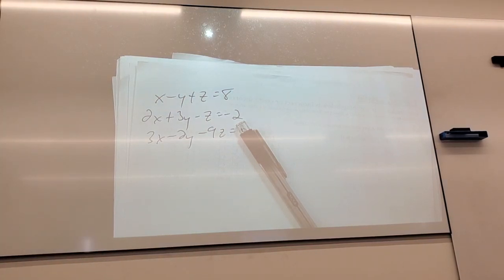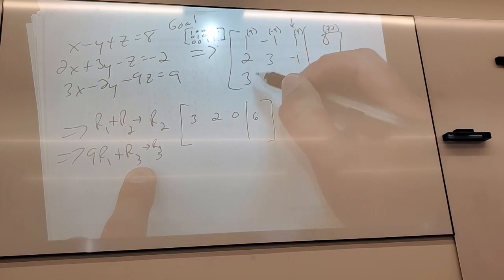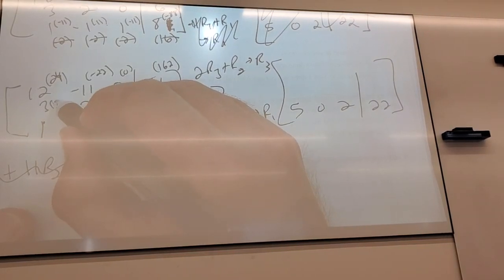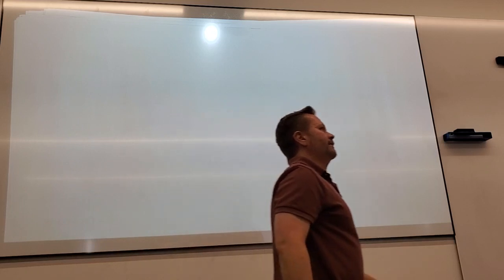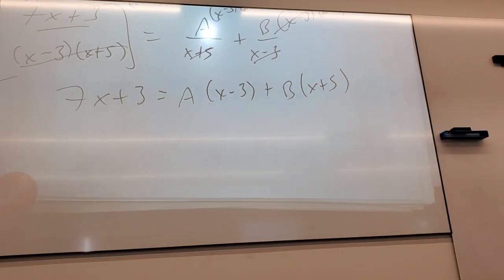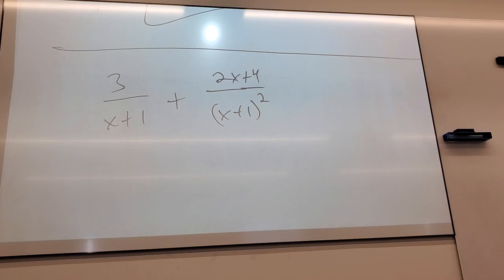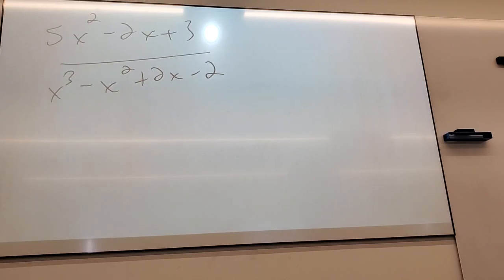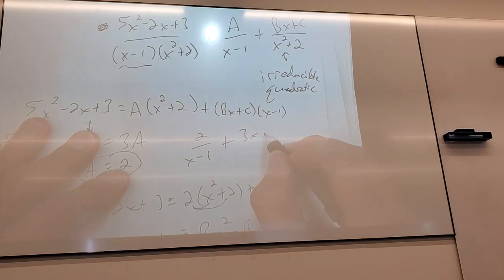Math 176, May 14 Lecture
More on matrices, partial fractions